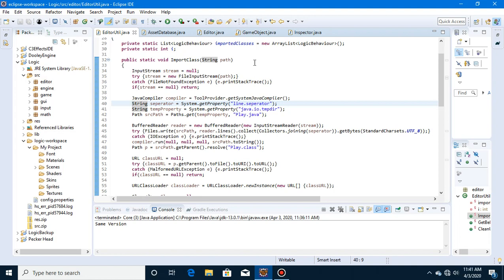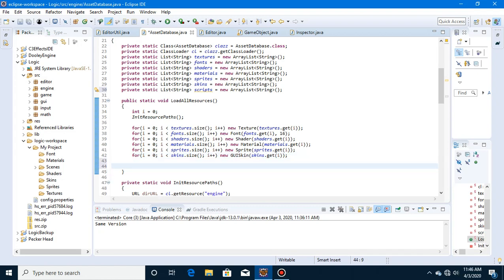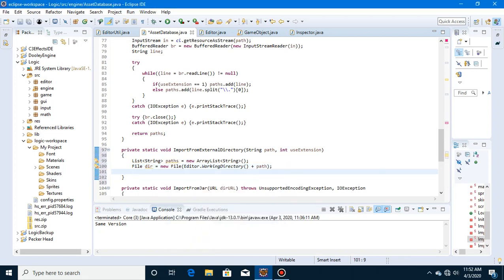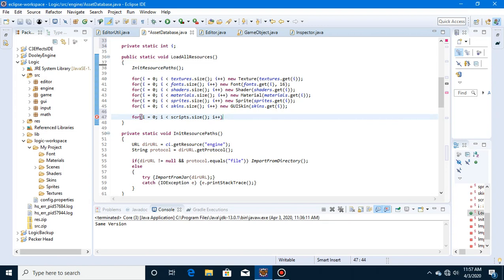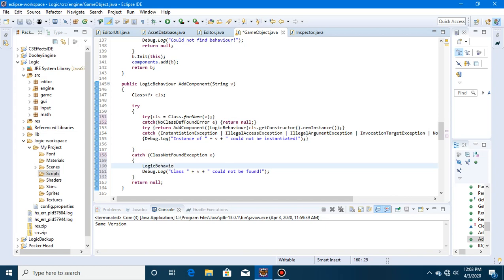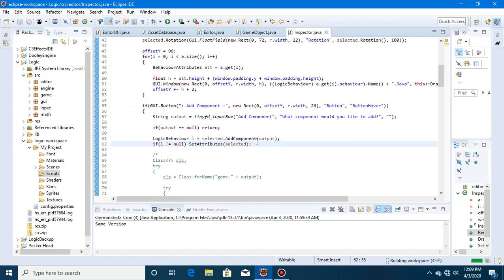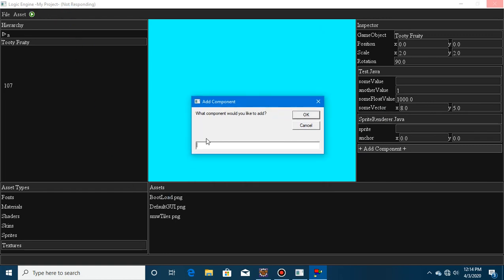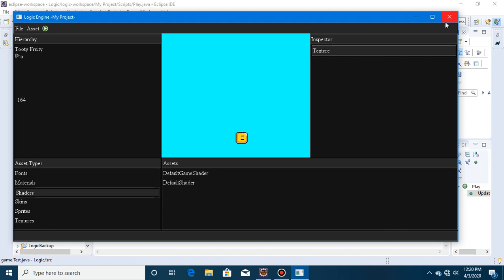LWJGL 3 2D Game Engine (External Components) #35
In this episode we begin attaching external scripts to in game objects and running them during runtime. I forgot to add the custom names of components tho so the component name must be "Play.java". We will fix that in the next episode as well add the ability to import all external assets

Josyah Dooley